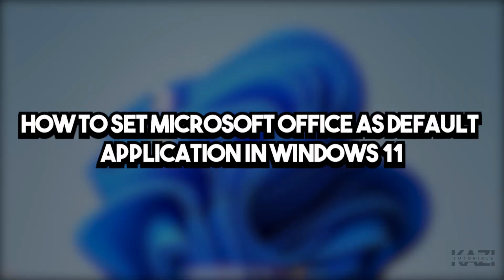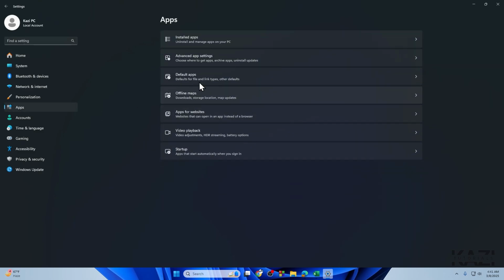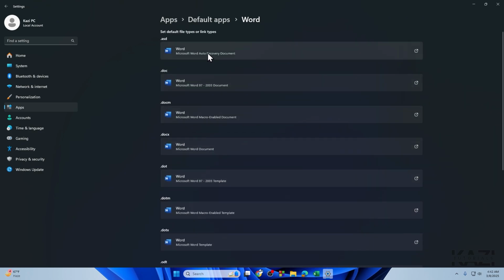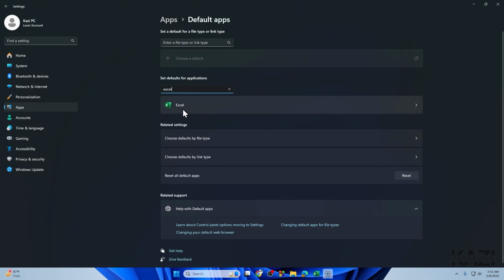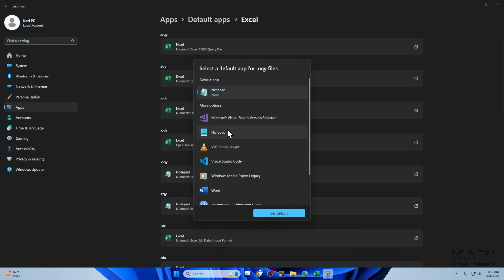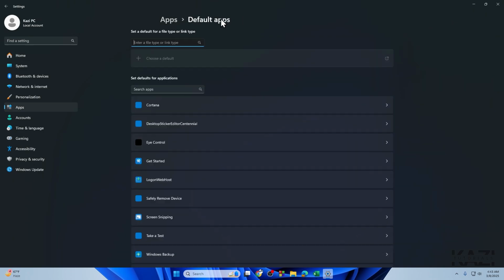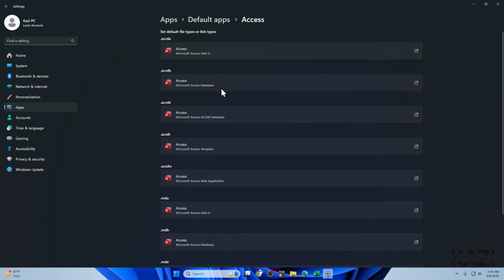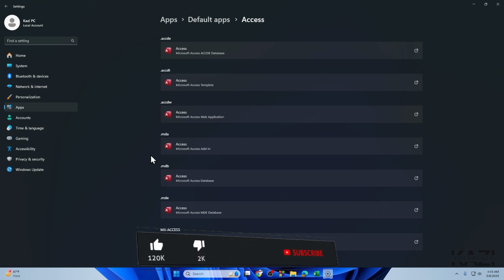Set Microsoft Office Word, Excel, PowerPoint as Default Application in Windows 11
Hey Everyone, Welcome to Kazi Tutorials! In this video, I'm going to Show you set microsoft office word, excel, powerpoint as default application in windows 11.